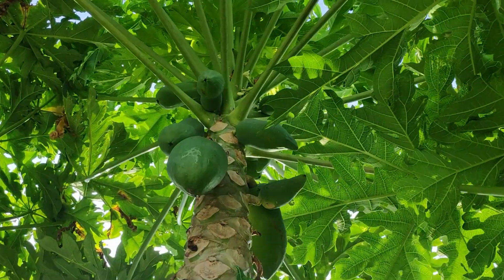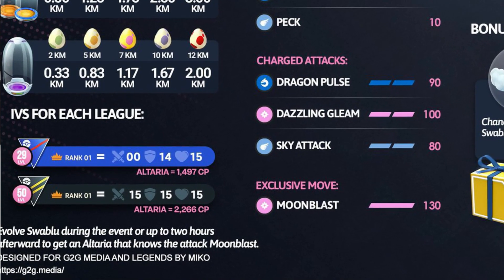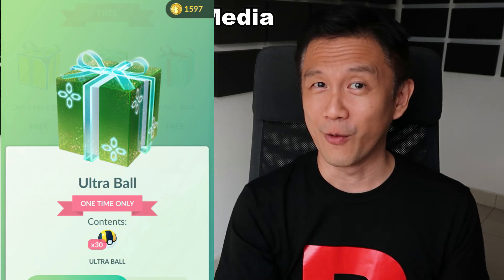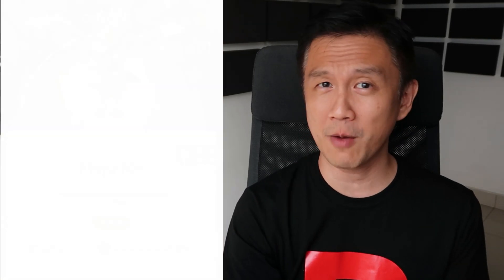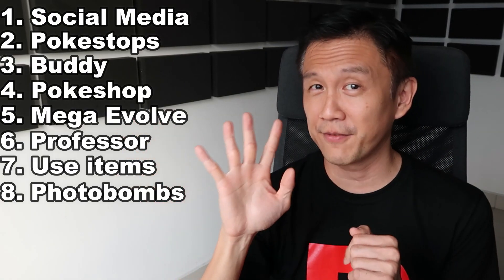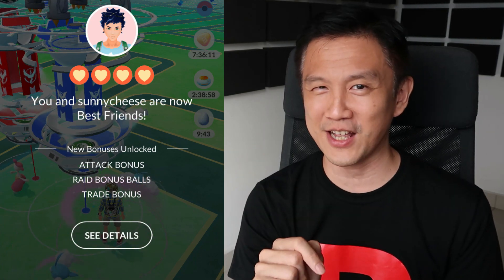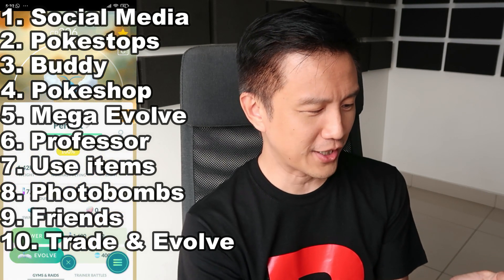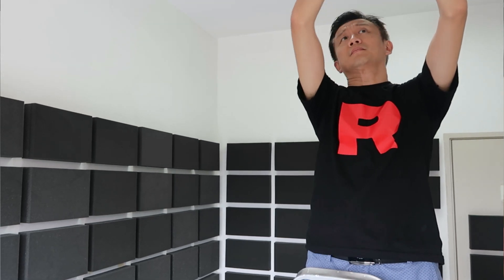10 THINGS TO DO EVERY COMMUNITY DAY!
COMMUNITY DAY CHECKLIST

Posted : 11 PM Local Time